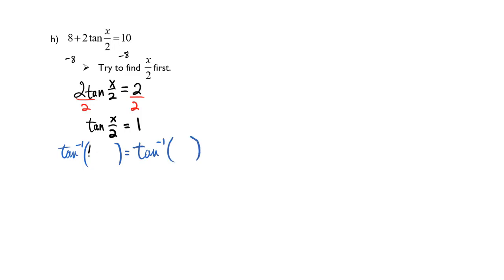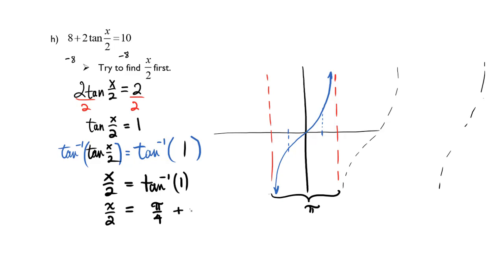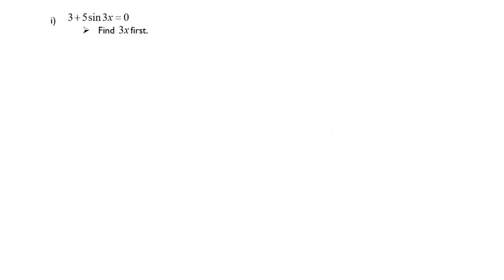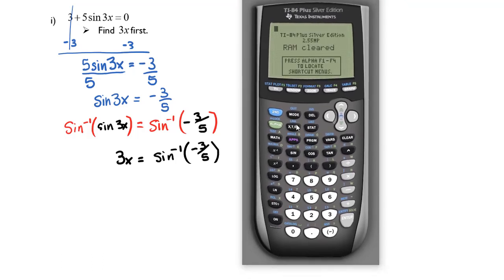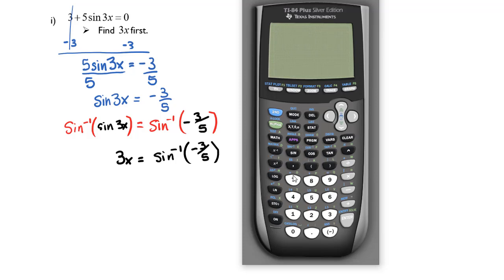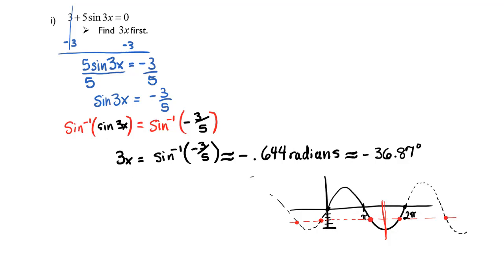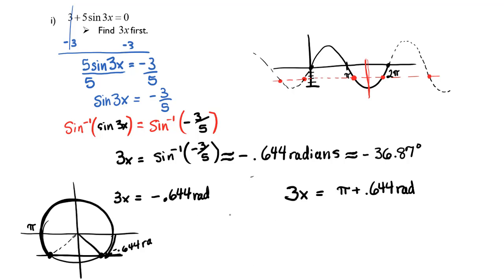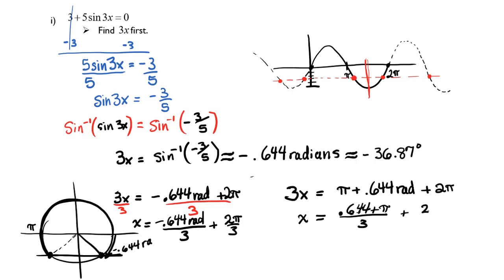Trigonometric Equations Part 6 of 8